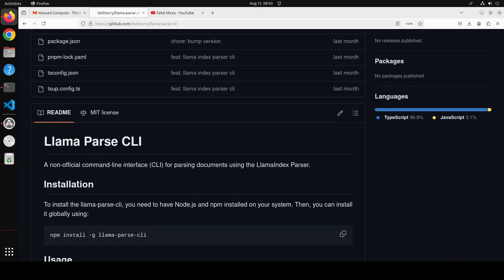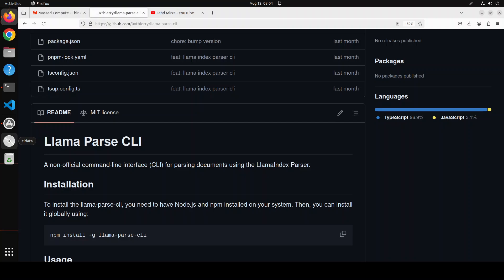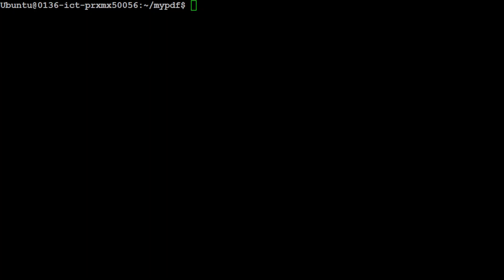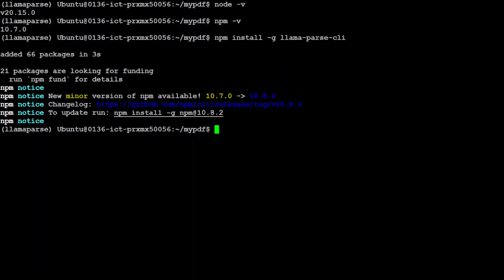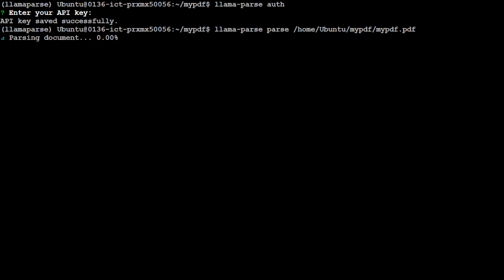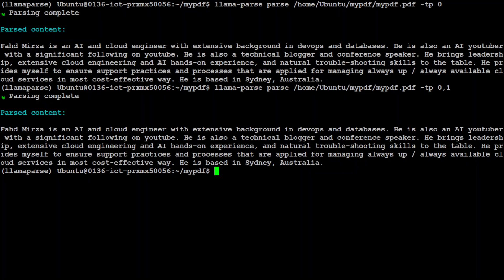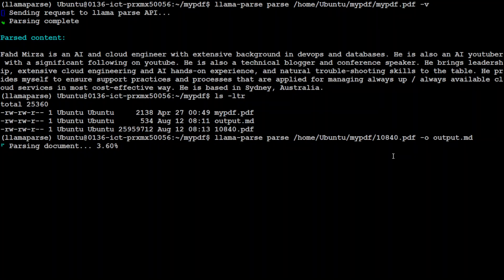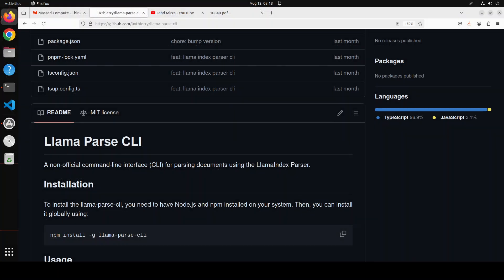Llama Parse CLI - Parse Documents with Llama Parse CLI Wrapper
This video shows how to locally install Llama Parse CLI, which is a non-official command-line interface (CLI) for parsing documents using the LlamaIndex Parser.